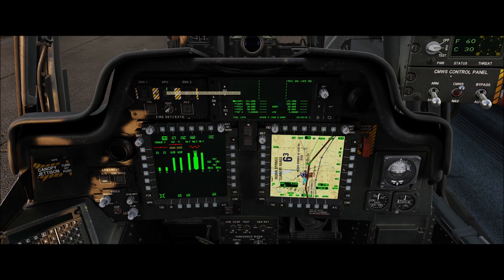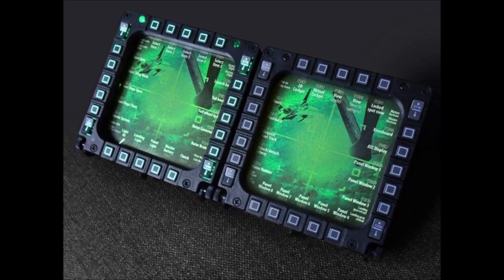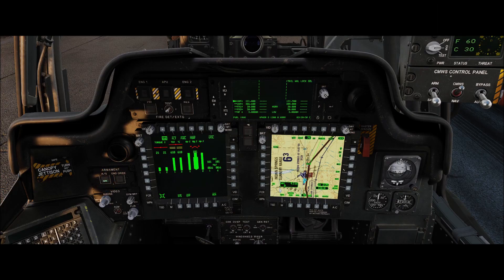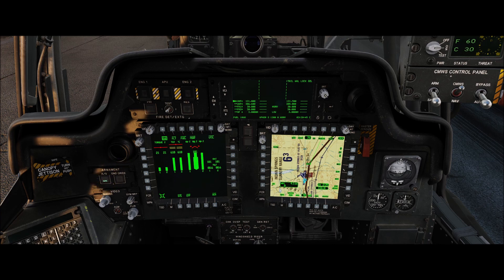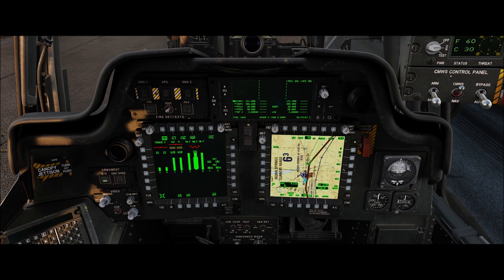DCS World | AH-64D | Thrustmaster Cougar MFD Set-Up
In this quick video, I wanted to show you how, I set-up my Thrustmaster Cougar MFD Controllers to interface with the Apache's MPD. I hope this helps and we will see in the next video!